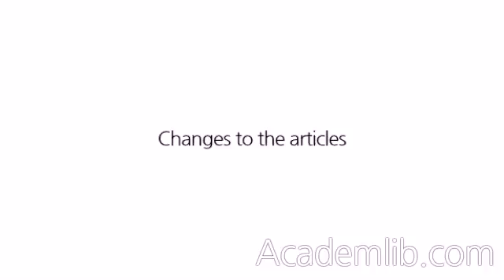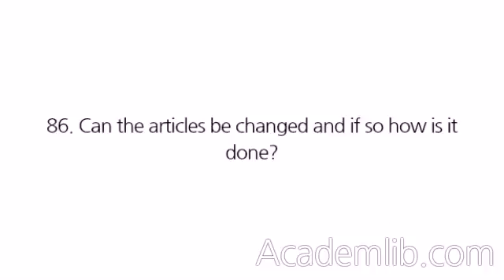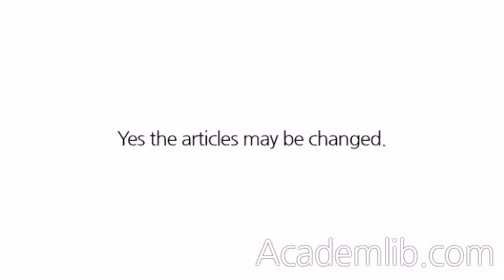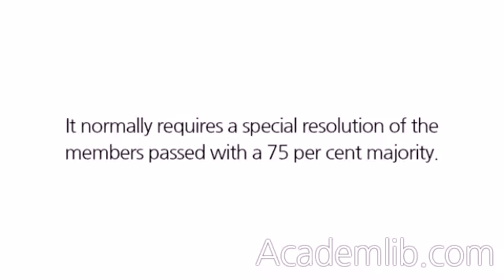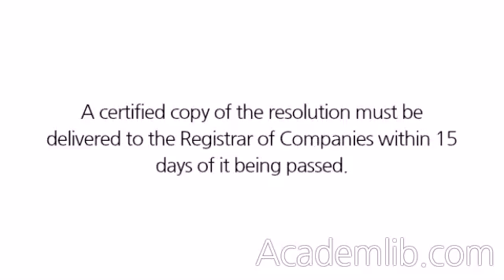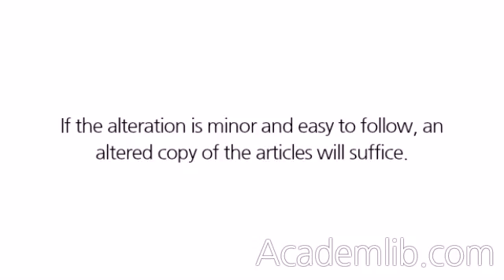Can the articles be changed and if so how is it done?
Yes the articles may be changed. It normally requires a special resolution of the members passed with a 75 per cent majority. A certified copy of the resolution must be delivered to the Registrar of Companies within 15 days of it being passed. This must be accompanied by a printed set of the articles as altered. If the alteration is minor and easy to follow, an altered copy of the articles will suffice. ...